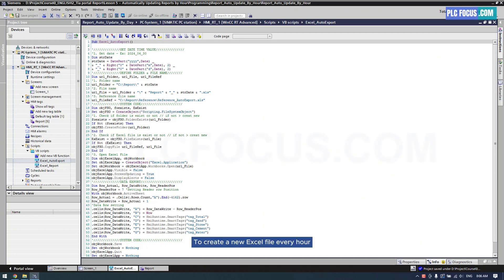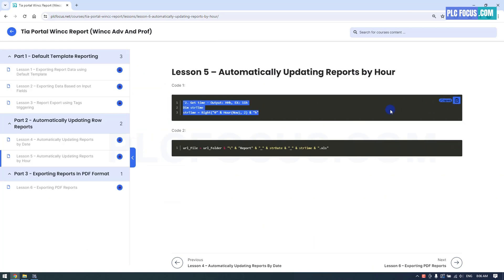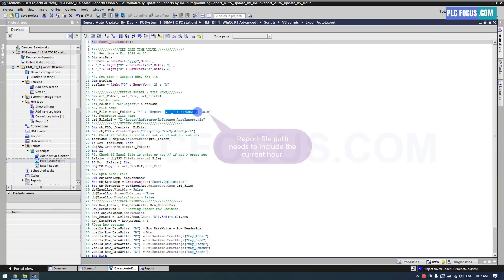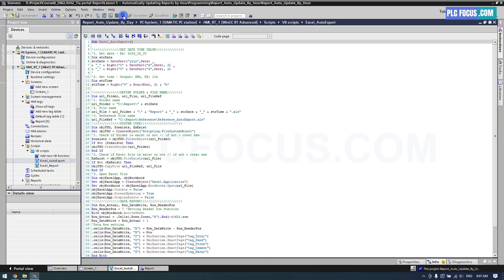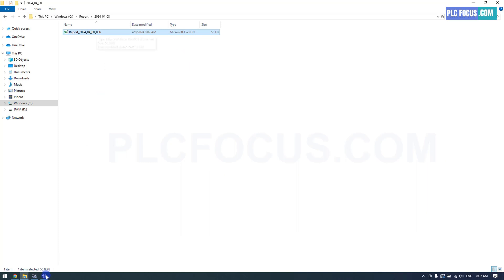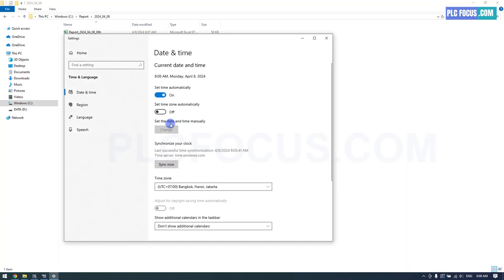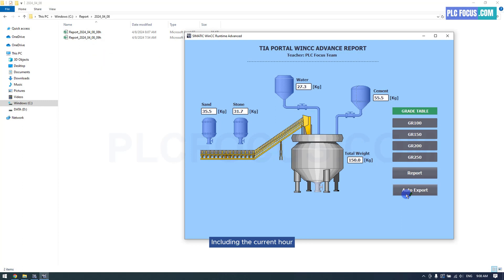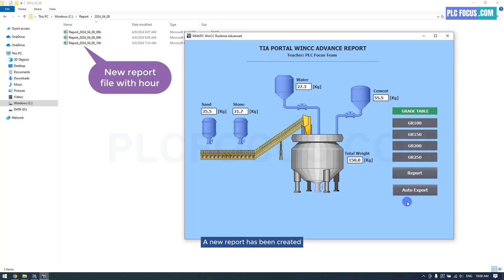Tia portal wincc report lesson 5 - Automatically Updating Reports by Hour